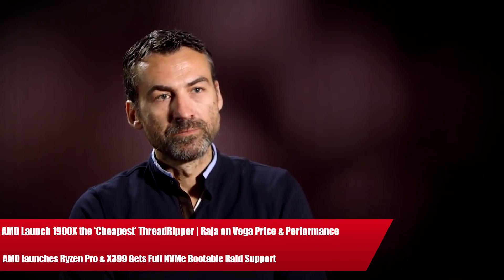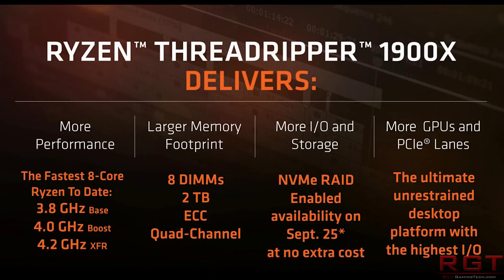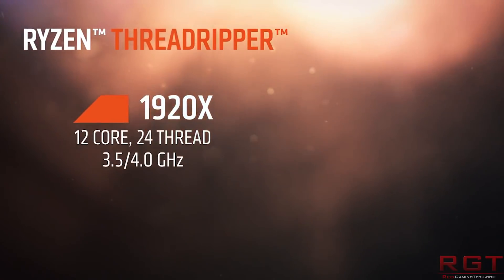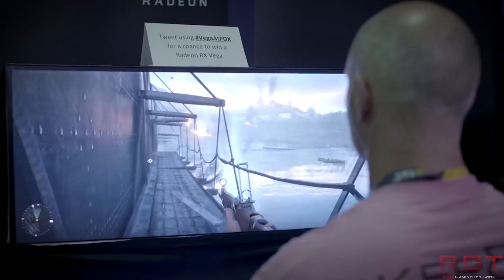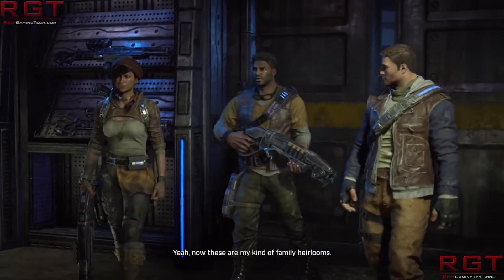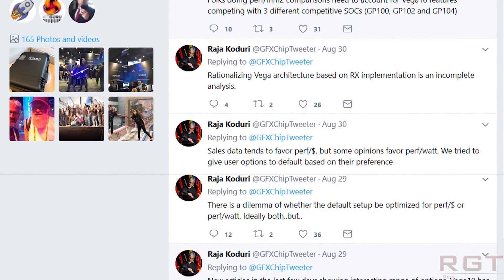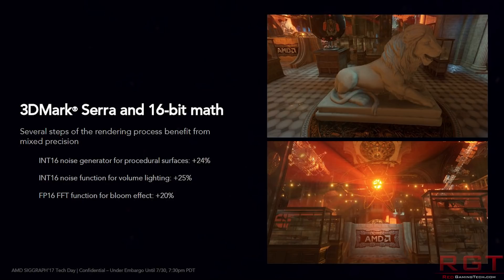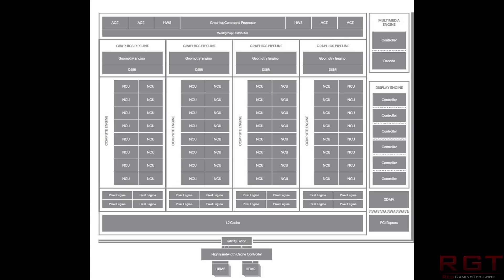AMD Launch 1900X With Benchmarks | Raja Koduri on Vega Price & Performance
AMD have been busy the past few days, with the Threadripper 1900x finally launching at about 50 - 100 dollars more expensive than the Ryzen 7 1800X. The threadripper 1900x features 8 cores, 16 threads just like the Ryzen 7s, but of course has the x399 platform benefits, including quad channel memory support.

AMd have also announced that in about 3 weeks time we'll see formal support for NVMe bootable raid with up to 10 SSDs.

Meanwhile, RTG's Raja Koduri speaks out on some of RX vega's concerns and provides insight into infinity fabric, performance, heat and much more.